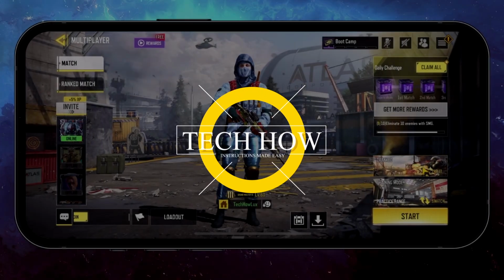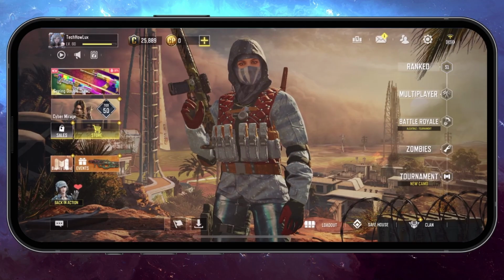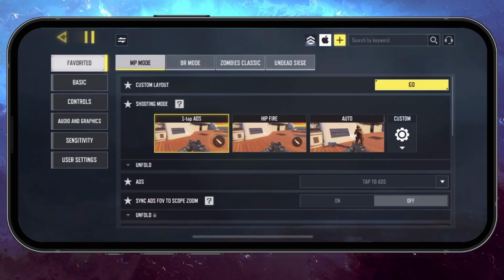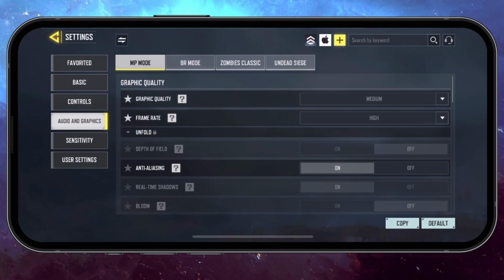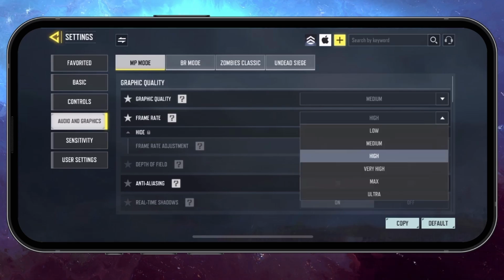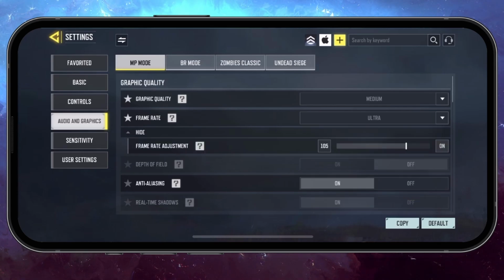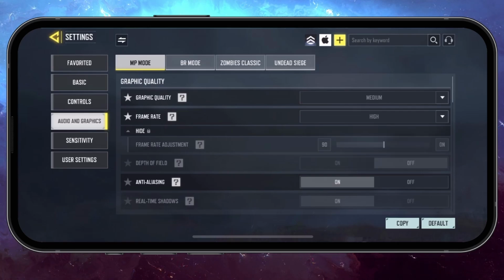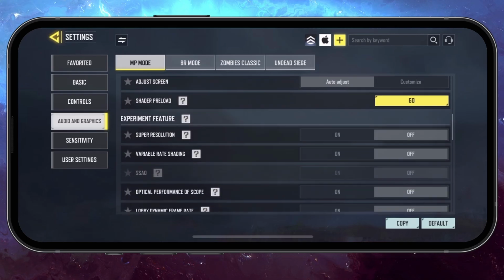How To Change Frame Rate (FPS) in COD Mobile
A short tutorial on changing your frame rate (FPS) in Call of Duty Mobile.